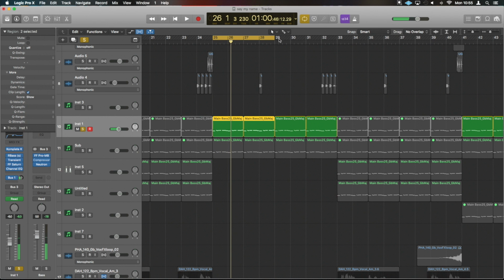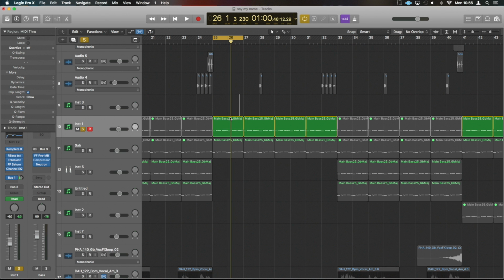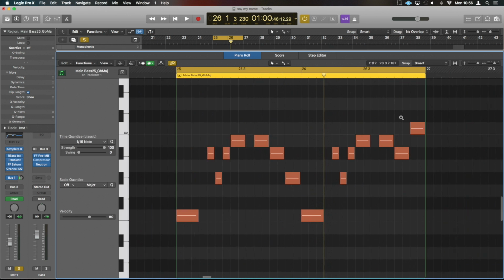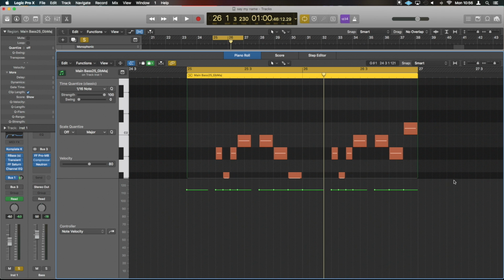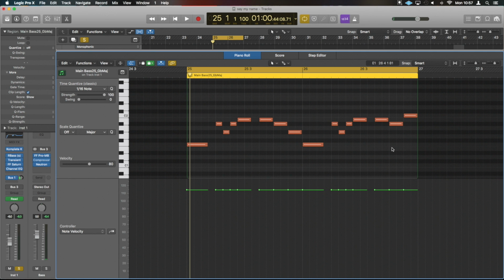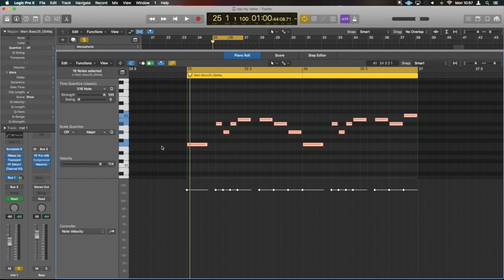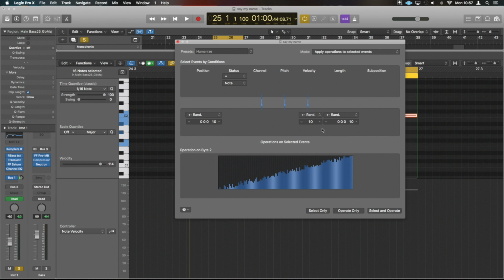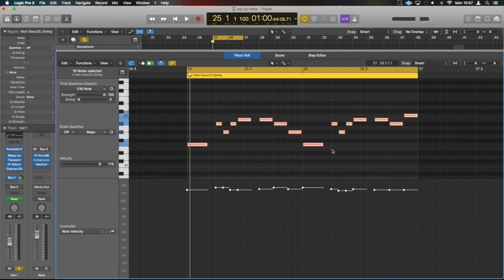Humanize Midi Logic Pro Tutorial #8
Humanize programmed MIDI in Logic Pro. Part 8 of this tutorial series explores ways to make a rigid performance feel more natural.

In todays LogicX Video we explore making programmed midi sound a little more human.

USEFUL STUFF